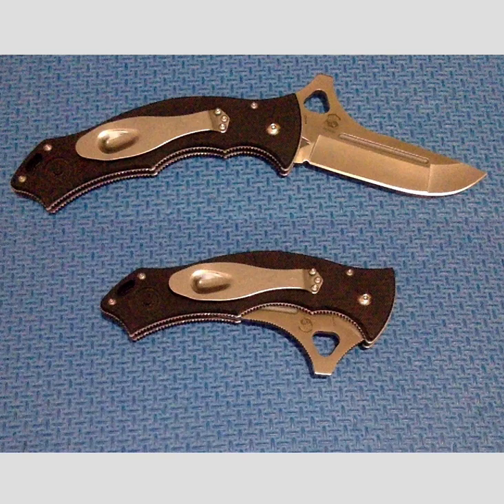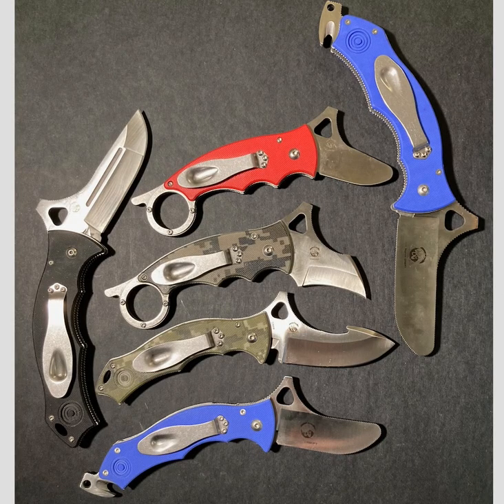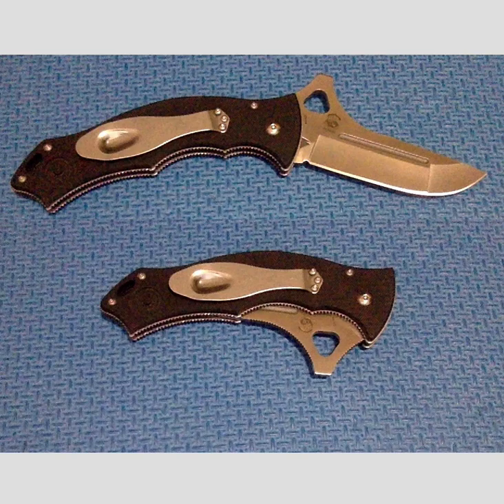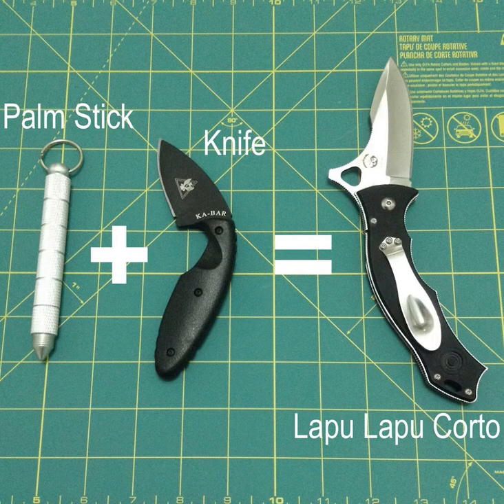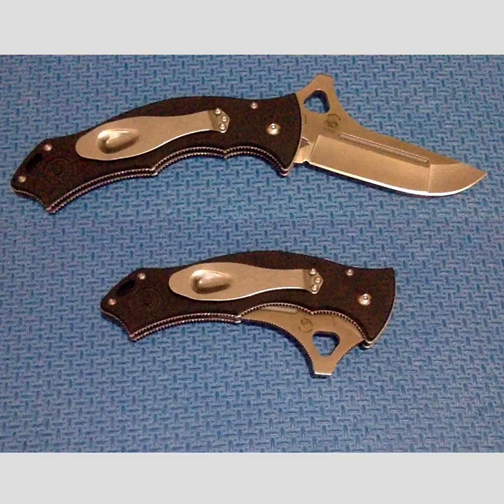Why impact tools on a knife?